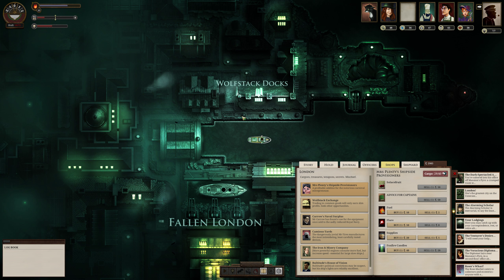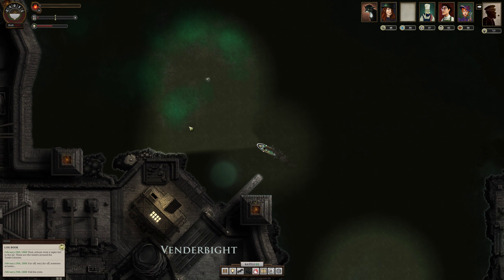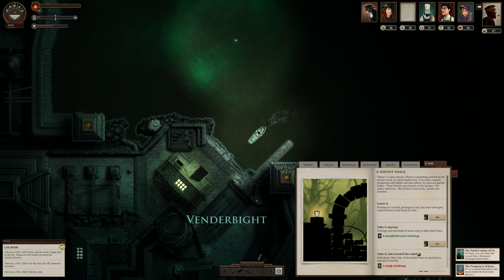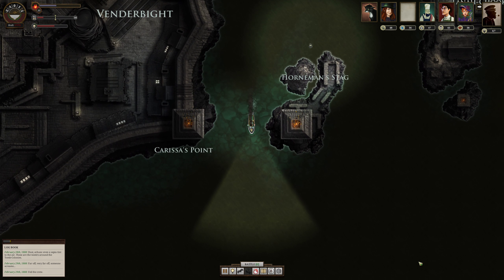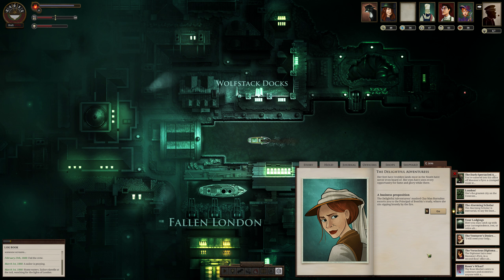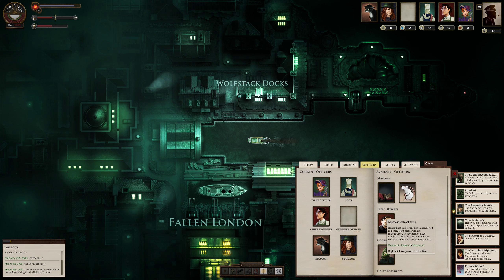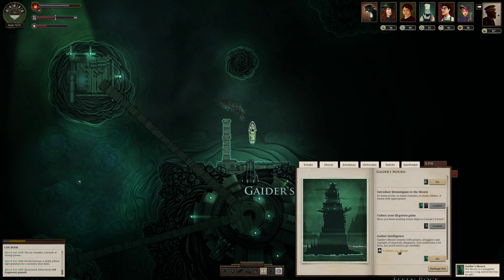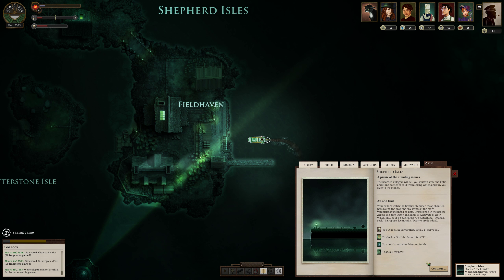Sunless Sea Zubmariner - 14 A New Passenger